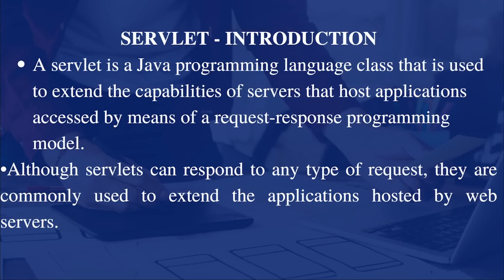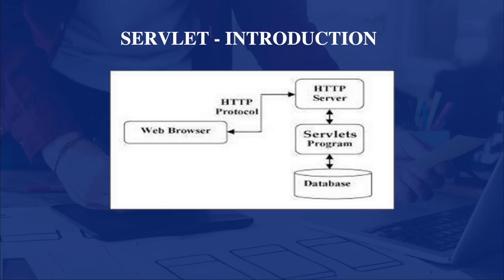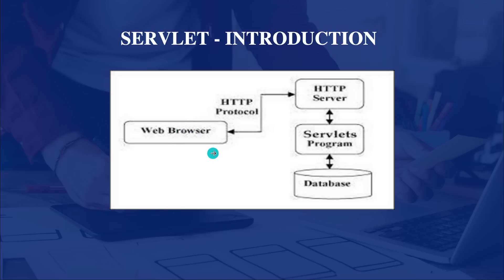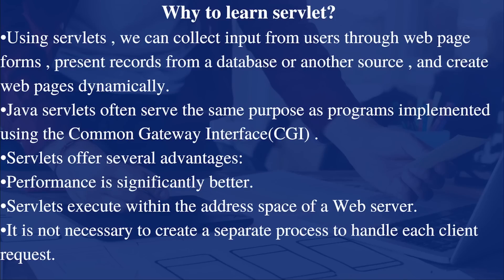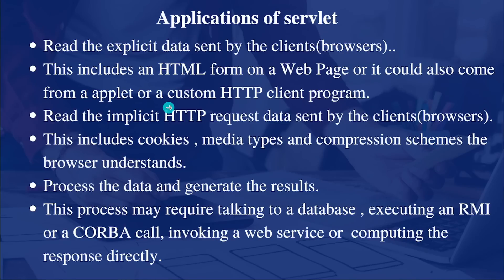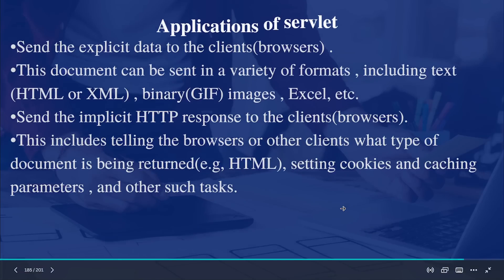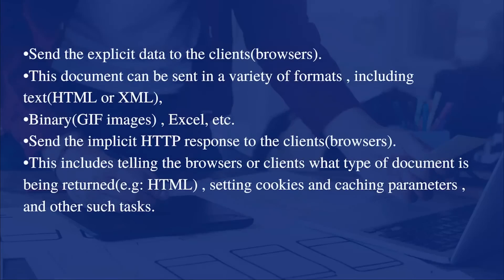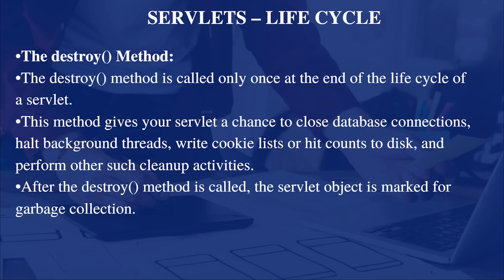DAY 15 - Servlets – Examples, Form Data, Client Request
APSSDC Certified 1 Month Internship on JAVA FULL STACK DEVELOPMENT
Reg Fee: Rs.1999
Discounted Fee: Rs.999

1 Month Internship Certificate + 7 Project Codes + PPTs + Live Sessions

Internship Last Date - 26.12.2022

DAY 1     Java Introduction |Installation
DAY 2     Java variables – Identifiers, Datatype  Classes, and Objects
DAY 3     Java Comments – Single-line comments, Multi-line comments
DAY 4     Loops – Different types of loops, Decision-Making Statements
DAY 5     Ternary operator, switch statement, Arrays, and Methods in Java.
DAY 6     Java Package, Access Modifiers, Java Strings, String Methods.
DAY 7     Inheritance, Method Overloading, Method Overriding.
DAY 8     Java – Type Casting, Abstract Class, Interface.
DAY 9     Java Package, Access Modifiers, Encapsulation, Wrapper class
DAY 10   Java Regular Expressions, Exception Handling.
DAY 11    HTML  Basic, Elements, Attributes, Headings
DAY 12    HTML – Colors, CSS, links, images, tables
DAY 13    HTML – Forms, Form Attributes, Form Elements
DAY 14    Servlet – Introduction, Life Cycle
DAY 16    Servlets – Server Response, Http Codes, Writing Filters
DAY 17    Servlets – Exceptions, Cookies Handling, Session Tracking
DAY 18    Servlets – Database Access, File Uploading, Handling Date.
DAY 19    MySQL – Introduction, Installation, Create Database, Drop database.
DAY 20    MySQL – Data Types, Create Tables, Drop Tables, Insert Query
DAY 21    MySQL – Select Query, Where Clause, Update Query, Delete Query, Like Clause, Sorting Results, Using Join.
DAY 22    Introduction To JDBC, Jdbc Components, Driver Connections.
DAY 23    JDBC Examples.
DAY 24    JDBC Transactions.
DAY 25    Erasure Coding
DAY 26    Public Auditing
DAY 27    Counselling Management System
DAY 28    Software Puzzle
DAY 29    Crime Management System.
DAY 30    Secure Multi-Owner Data Sharing

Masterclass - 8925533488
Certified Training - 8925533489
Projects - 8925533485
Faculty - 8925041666